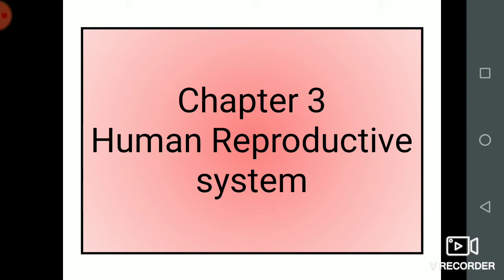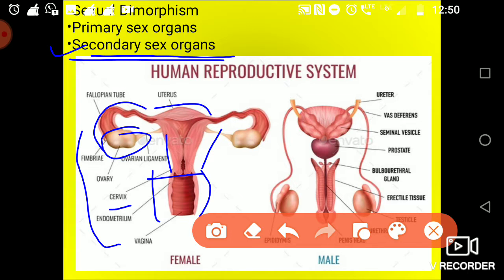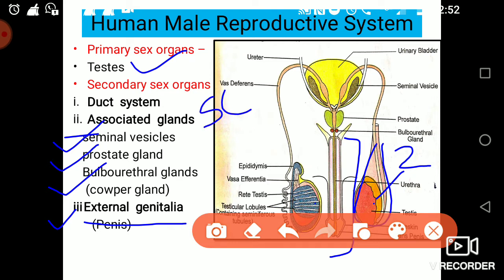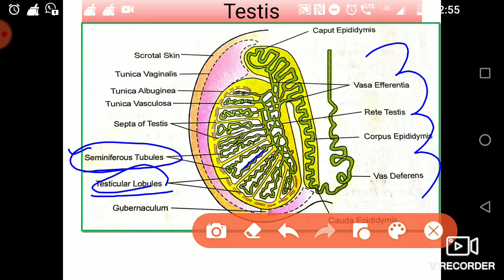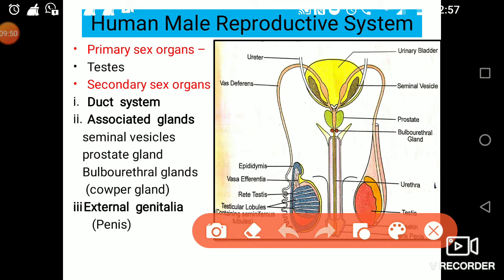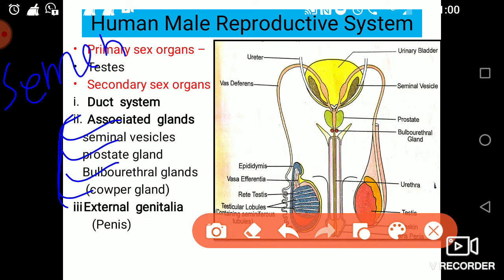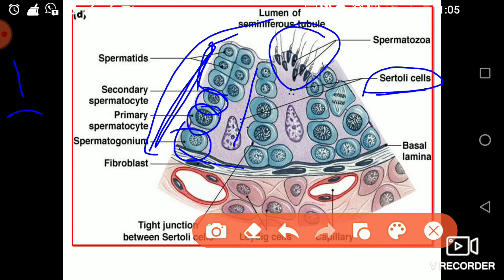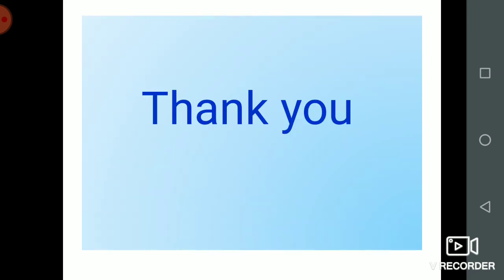Ch-3 | Human Reproduction | Part 1| Male reproductive system |Testis |Class 12 Biology | NEET |AIIMS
• An introduction about human reproductive
    system.
• How It show sexual dimorphism?
• What are different parts of male reproductive
    system and their functions?

You can go through the following links -